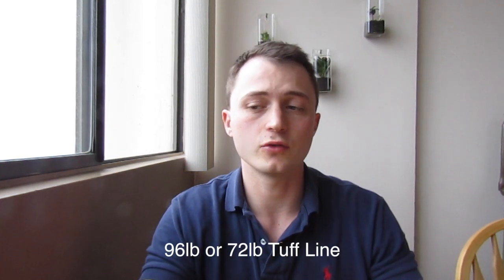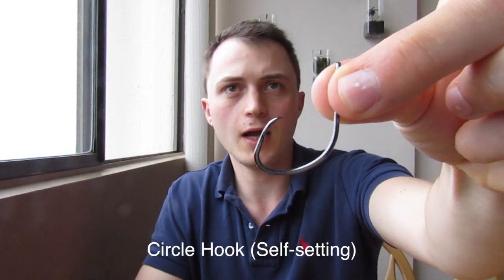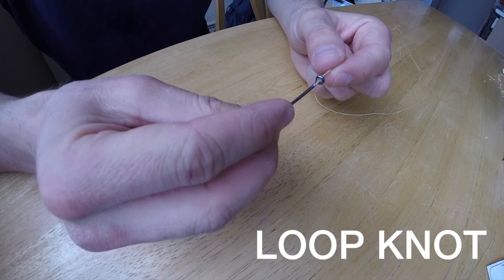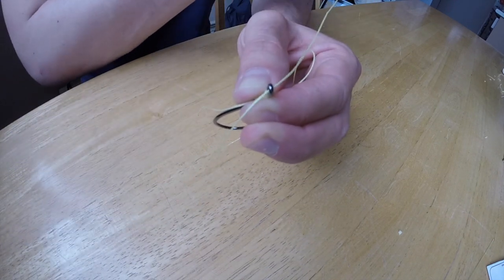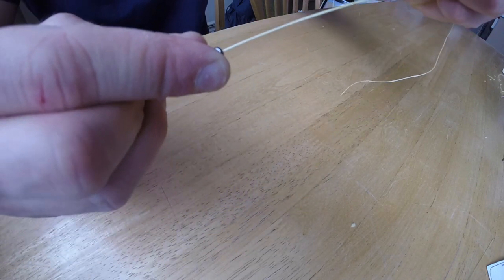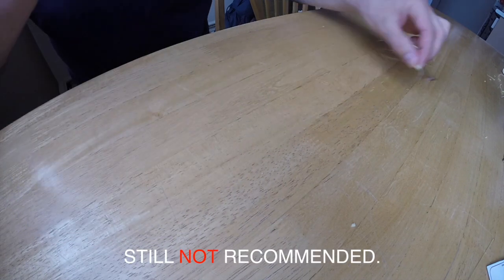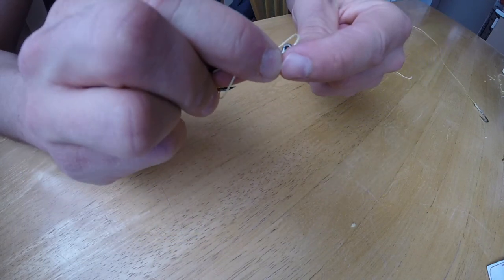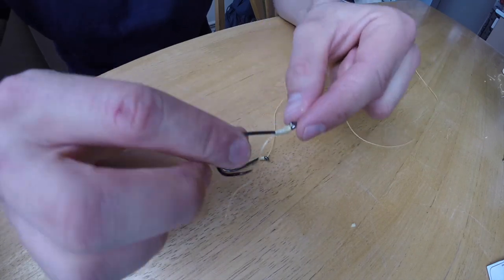Intro to Fishing Knots: Snell and Loop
Ever wonder what you need to tackle the mighty Fraser Sturgeon on a rod? Tobias Roehr here with HooksetBC is gonna help you out.